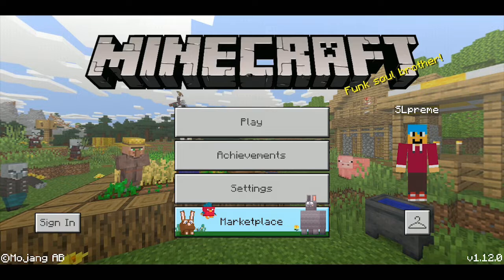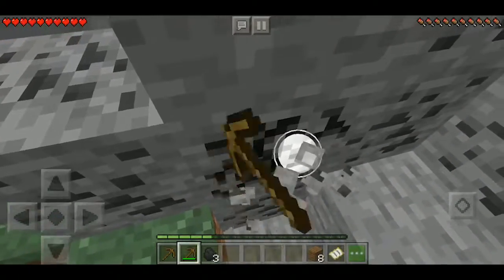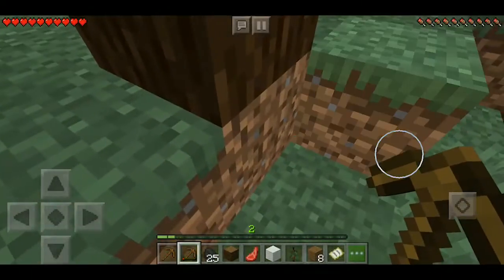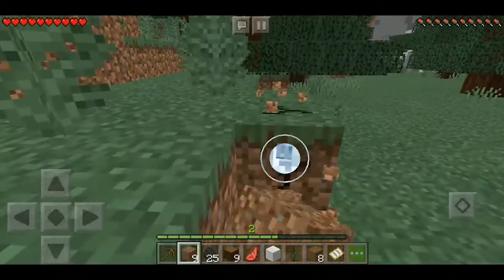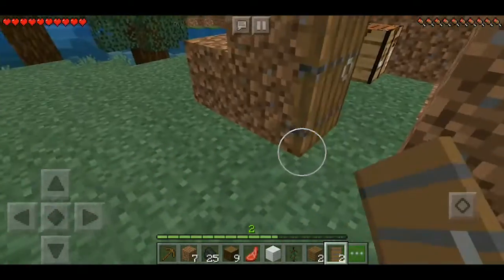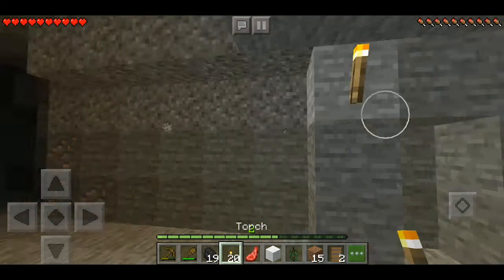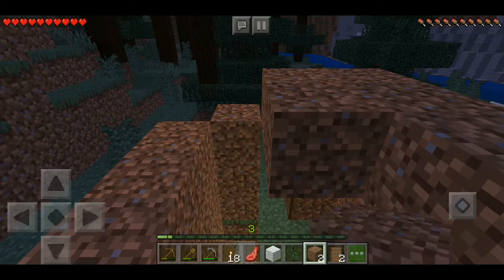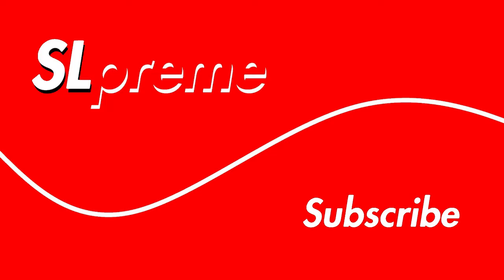SLpreme bonus content #4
If your starting out in minecraft and want an idea of what to do on your first day (and survive your first night!) then enjoy the video.

Follow SLpreme on Instagram @SLpreme